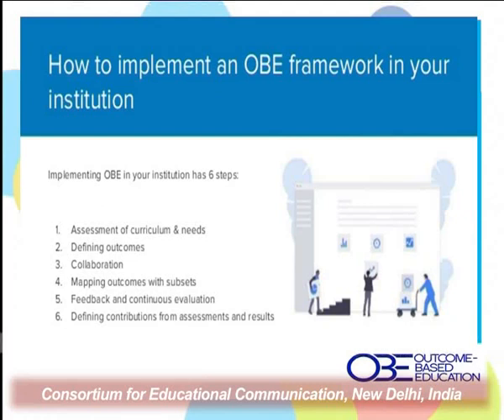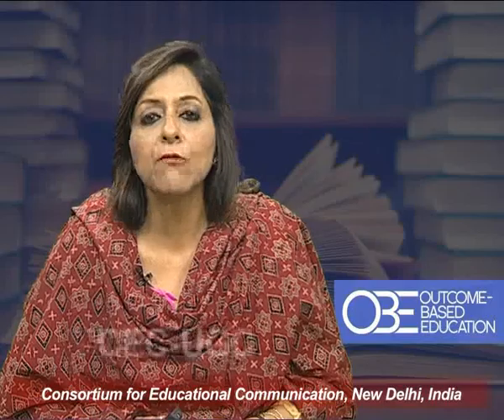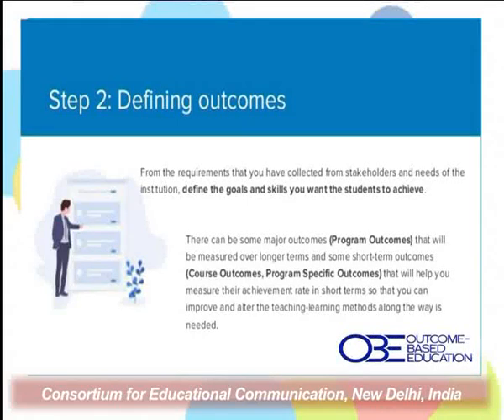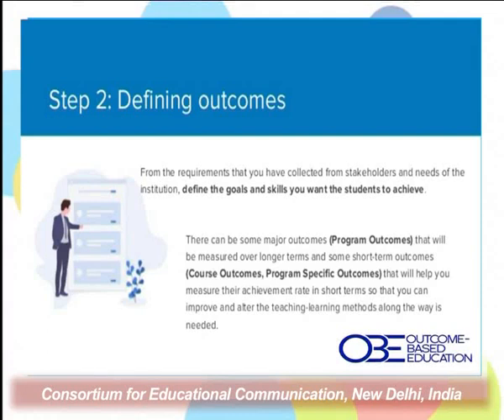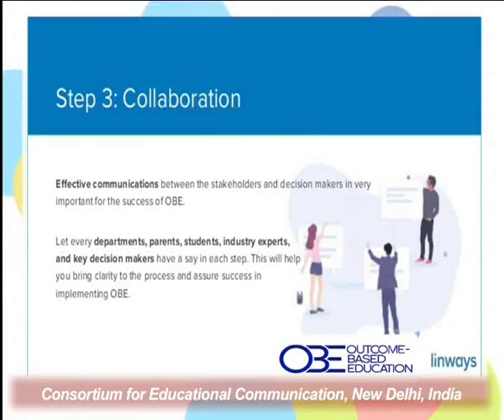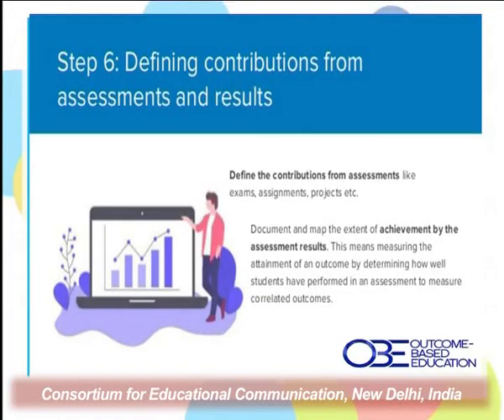Outcome Based Education - 5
This Lecture talks about "Outcome Based Education - 5"